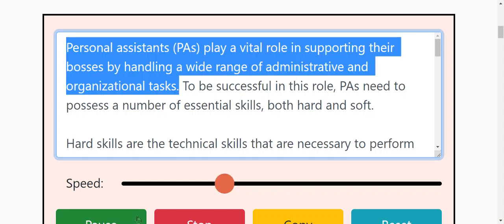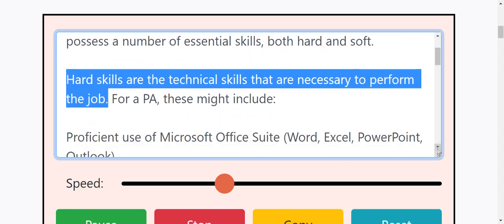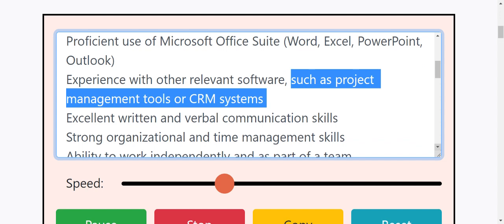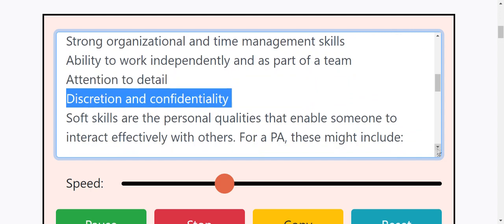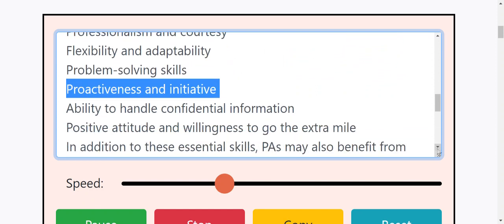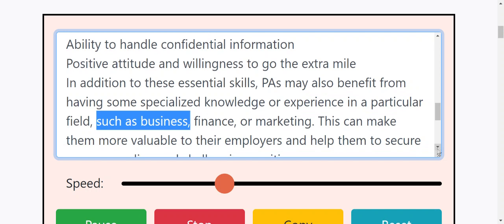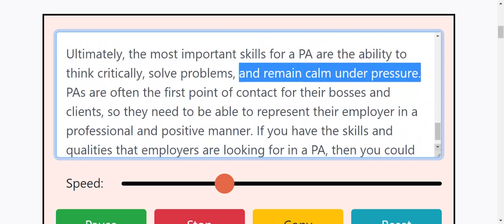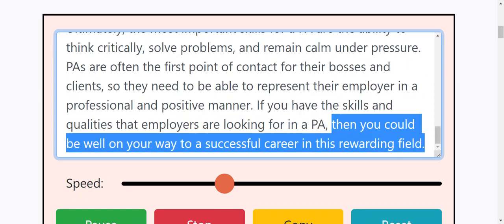Skills of VA- Virtual Assistant/ PA Personal Assistant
Personal assistants (PAs) play a vital role in supporting their bosses by handling a wide range of administrative and organizational tasks. To be successful in this role, PAs need to possess a number of essential skills, both hard and soft.
Hard skills are the technical skills that are necessary to perform the job. For a PA, these might include:
Proficient use of Microsoft Office Suite (Word, Excel, PowerPoint, Outlook)
Experience with other relevant software, such as project management tools or CRM systems
Excellent written and verbal communication skills
Strong organizational and time management skills
Ability to work independently and as part of a team
Discretion and confidentiality
Soft skills are the personal qualities that enable someone to interact effectively with others. For a PA, these might include:
Professionalism and courtesy
Flexibility and adaptability
Problem-solving skills
Proactiveness and initiative
Ability to handle confidential information
Positive attitude and willingness to go the extra mile
In addition to these essential skills, PAs may also benefit from having some specialized knowledge or experience in a particular field, such as business, finance, or marketing. This can make them more valuable to their employers and help them to secure more rewarding and challenging positions.
Ultimately, the most important skills for a PA are the ability to think critically, solve problems, and remain calm under pressure. If you have the skills and qualities that employers are looking for in a PA, then you could be well on your way to a successful career in this rewarding field.

FREE TRAINING AVAILABLE  -  AmoreLearning.org
Here are information that can help you become a better person, a better employee find out how things work and learn with us.
Read the transcript here / Basahin ang artikulo dito

FOR THOSE INTERESTED TO GET FREE CALL CENTER TRAINING

JOIN OUR FREE ONLINE CLASS!!!